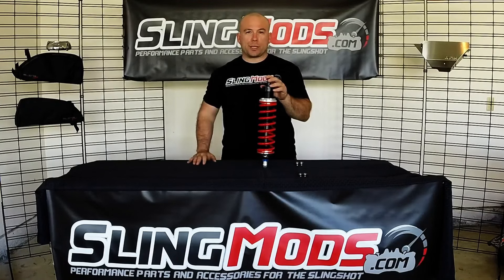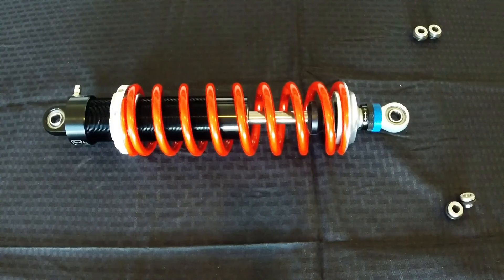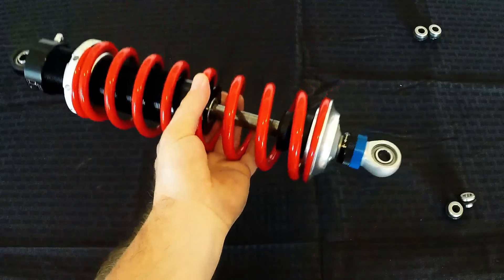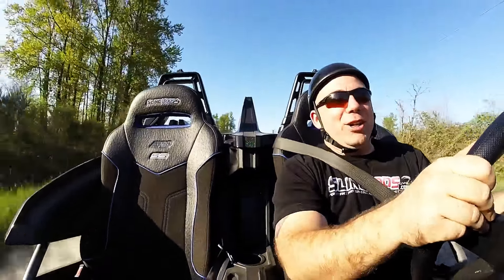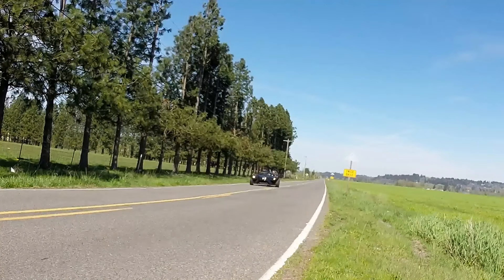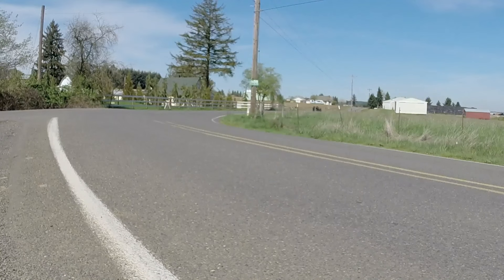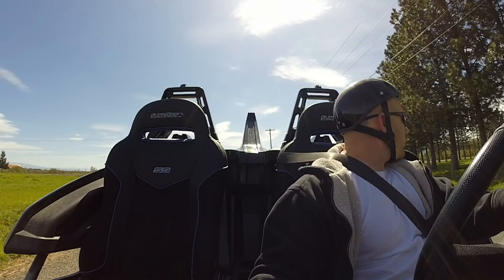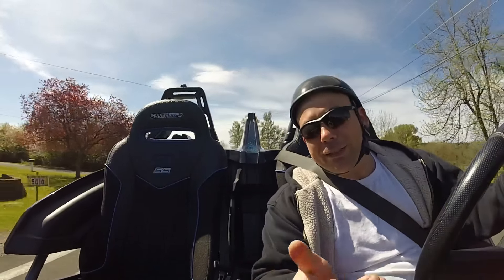Polaris Slingshot Fully Adjustable JRI Suspension review by Slingmods!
Joe from Slingmods puts the Fully Adjustable JRI shocks through their paces and he gives a detailed informative review. These shocks are absolutely amazing!